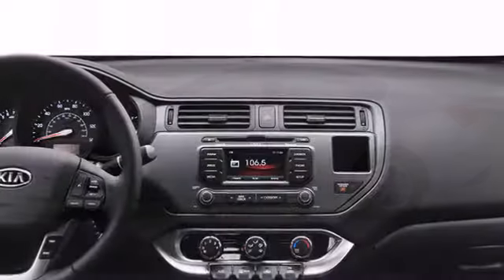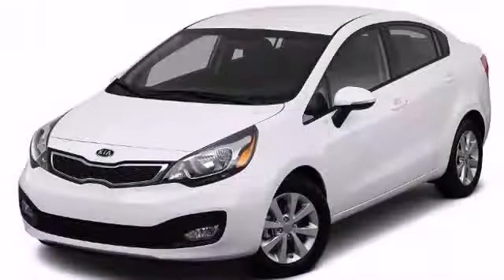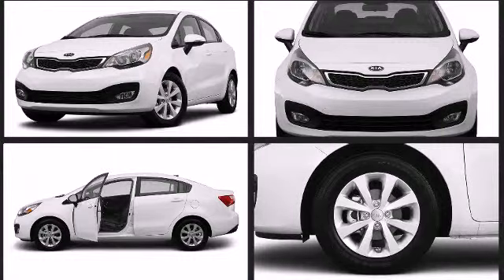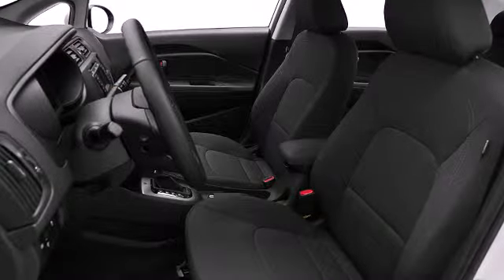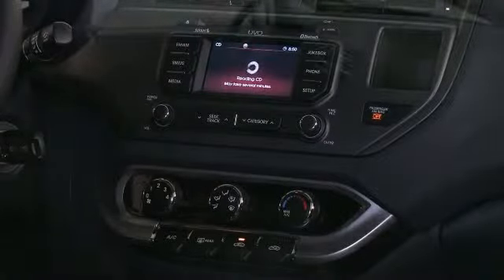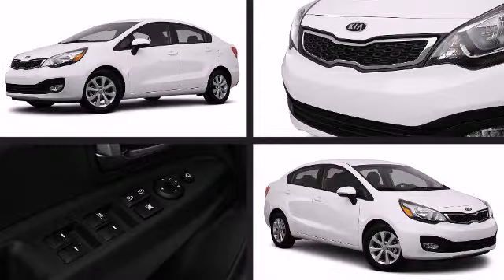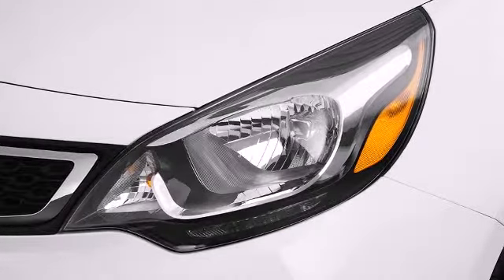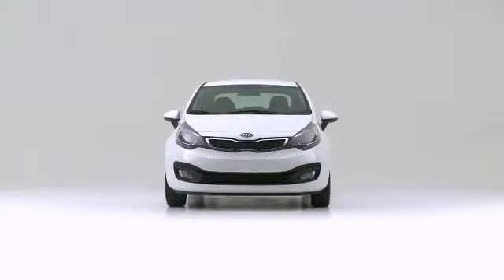2012 Kia Rio Sedan